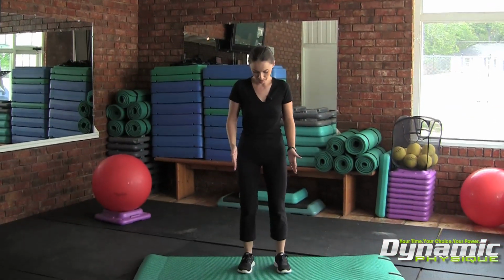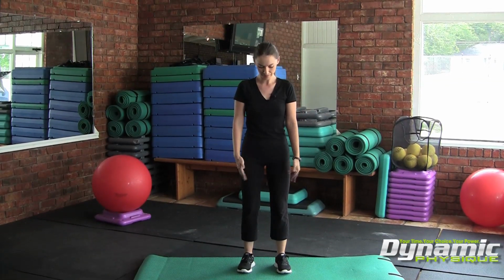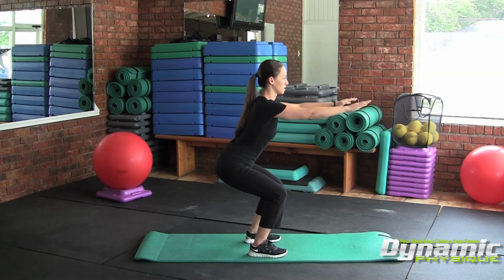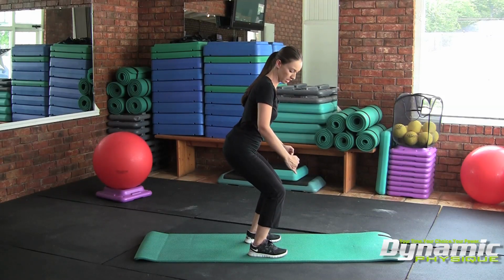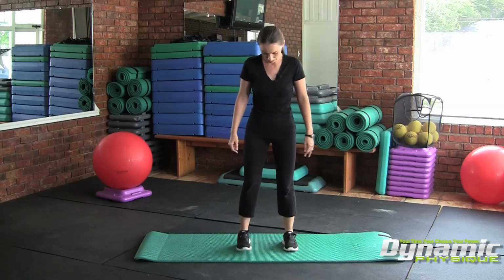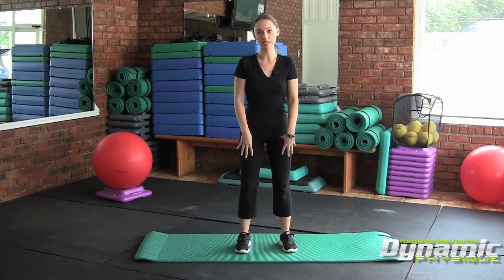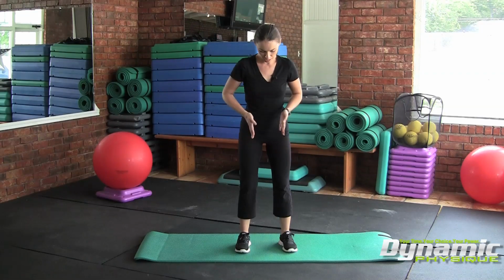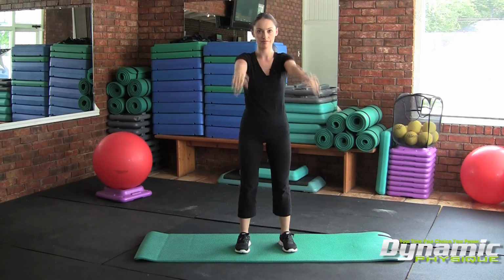How to Do a Squat Correctly, Fitness Basics - Tucson Personal Trainer, Andree